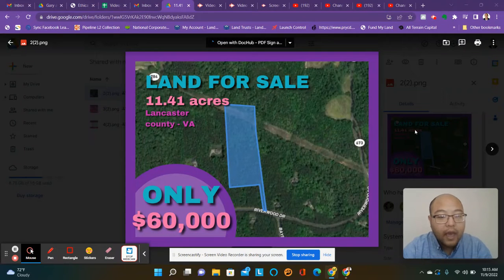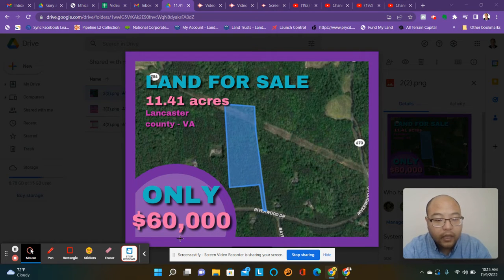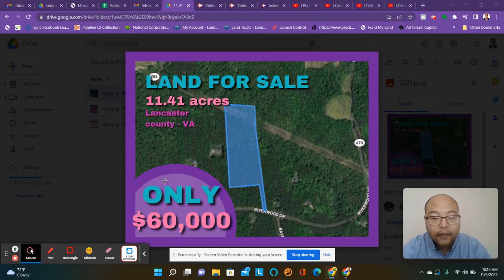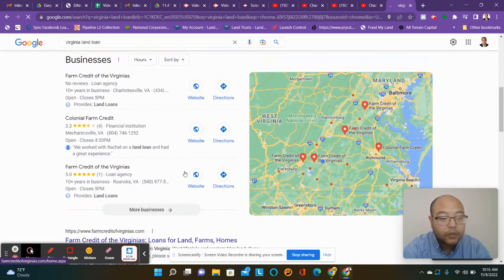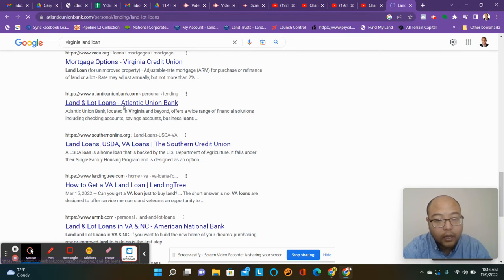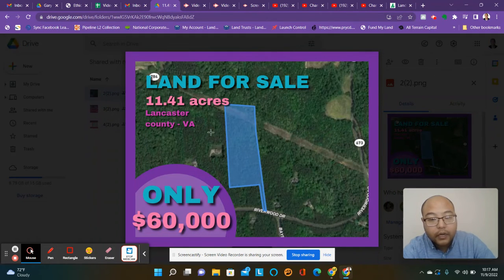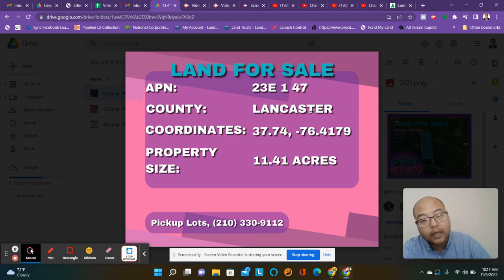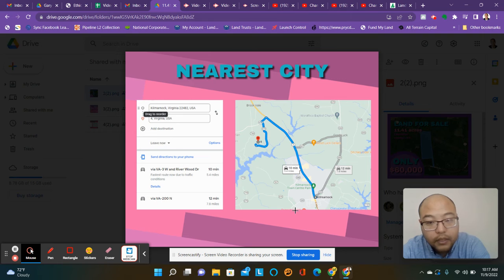11.41 Ac Rural Land - Virginia - Lancaster County (For Sale)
FREE Live 8 Criteria Income Stream Spreadsheet - REVIEWS ON ALL BUSINESSES

FREE Mindmap - My Simple Two Step Process for Building Passive Income with Land Investing

Do you want to do JV (Joint Venture) land investing deals?  Fill out form: